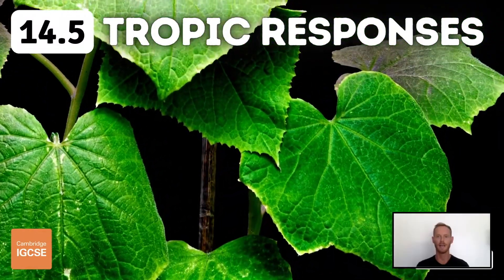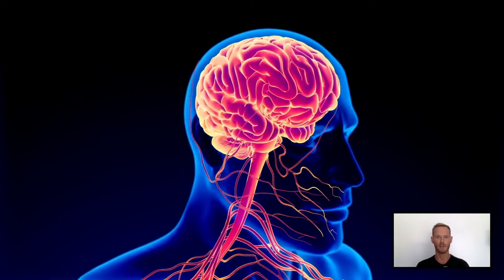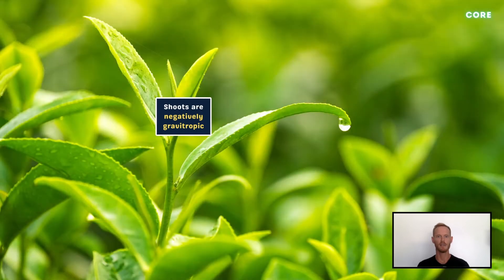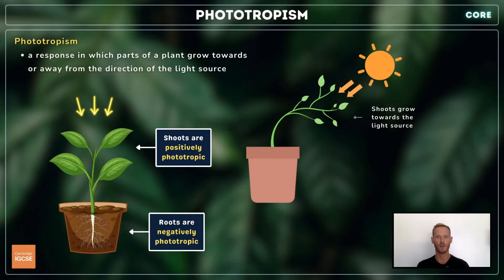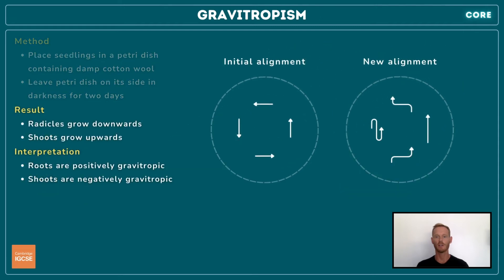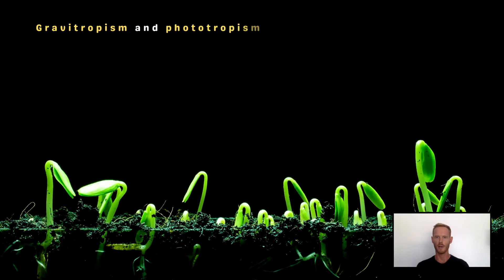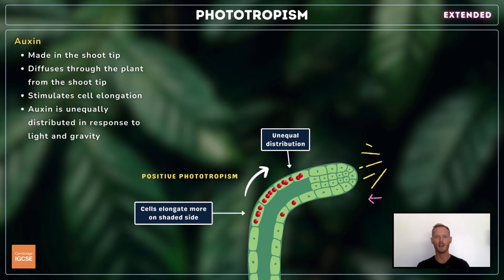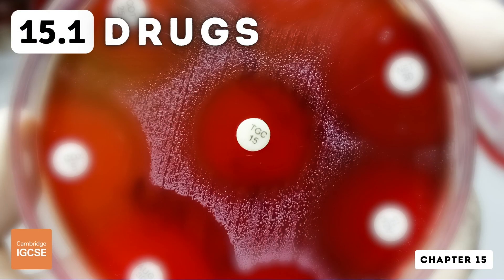IGCSE Biology - Tropic responses (14.5)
Chapter 14 - Coordination and response
Topic 14.5 - Tropic responses

Timestamps:
0:00 Contents
0:30 Tropisms
0:54 Gravitropism
1:23 Phototropism
1:45 Investigating gravitropism
2:21 Investigating phototropism
2:48 The role of auxin (extended)

Core content:
- Describe gravitropism as a response in which parts of a plant grow towards or away from gravity
- Describe phototropism as a response in which parts of a plant grow towards or away from the direction of the light source
- Investigate and describe gravitropism and phototropism in shoots and roots

Extended content:
- Explain phototropism and gravitropism of a shoot as examples of the chemical control of plant growth
- Explain the role of auxin in controlling shoot growth, limited to:
(a) auxin is made in the shoot tip
(b) auxin diffuses through the plant from the shoot tip
(c) auxin is unequally distributed in response to light and gravity
(d) auxin stimulates cell elongation

Context:
- So far in chapter 14, we've learned about the ways in which animals coordinate responses to changes in the internal and external environment, otherwise known as stimuli. In topic 14.1 we learned how the nervous system sends electrical impulses along nerve cells called neurones, from receptors in the sense organs to effectors (muscles and glands). We also covered the anatomy of the nervous system, including; the central nervous system, peripheral nervous system, sensory, relay and motor neurones.
- In topic 14.2 we looked at sense organs in more detail, specifically the structure and function of the eye.
- In topic 14.3 we covered the other communication system of the body, the endocrine system. We learned about the function of hormones, four specific endocrine glands and the hormones they secrete and the role of the hormone adrenaline. We also compared nervous and hormonal control.